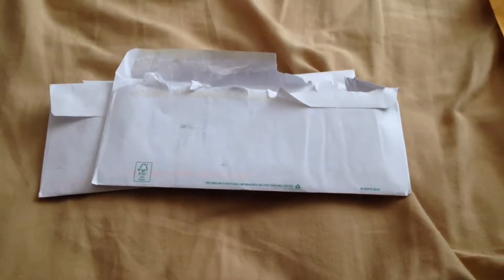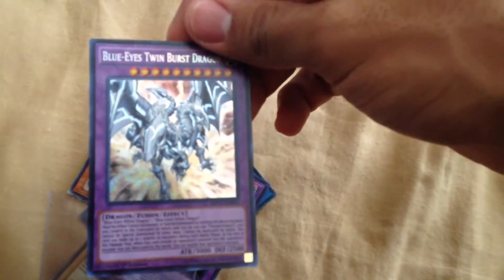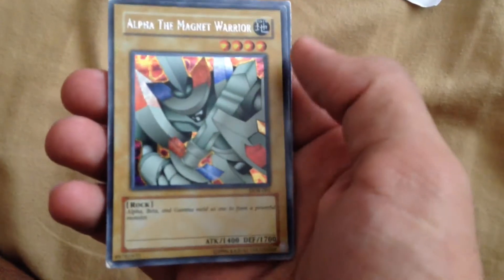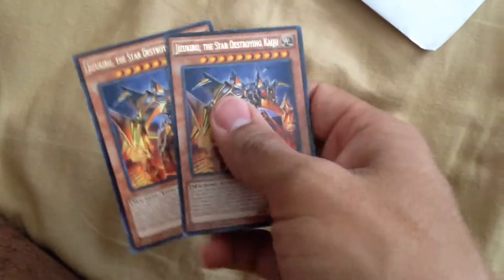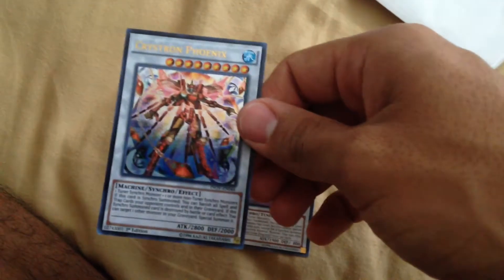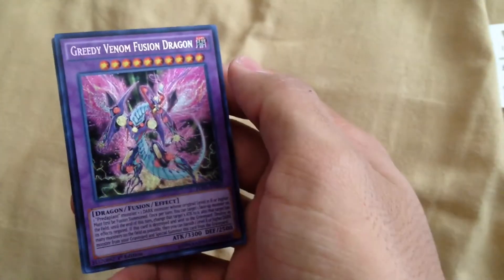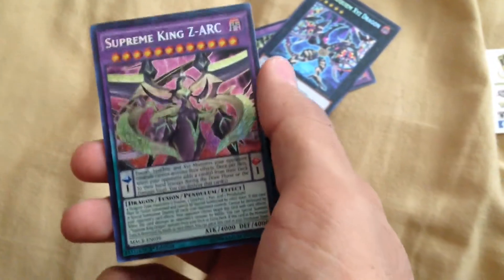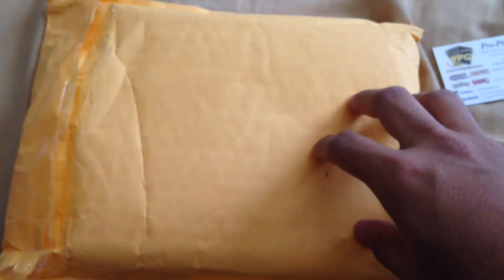Mail Day August 2017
Bought some cards this past week, so here are most of the cards that came in. Also, I received the binder I bought, so look forward to an updated trade binder!